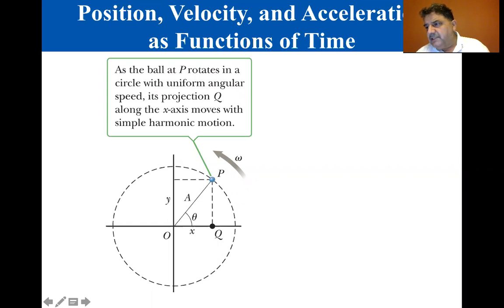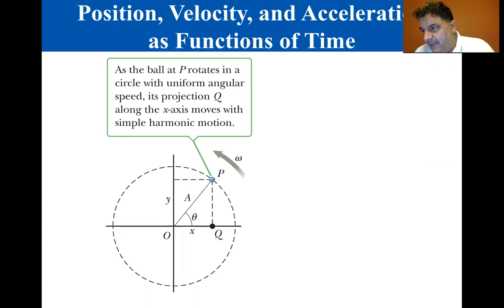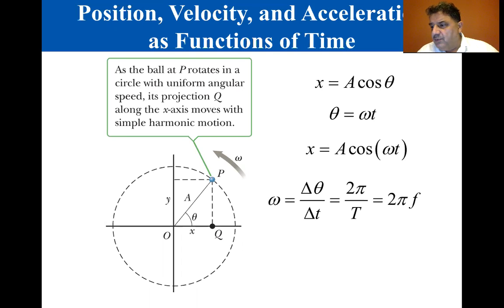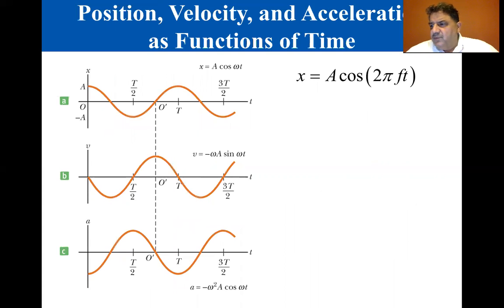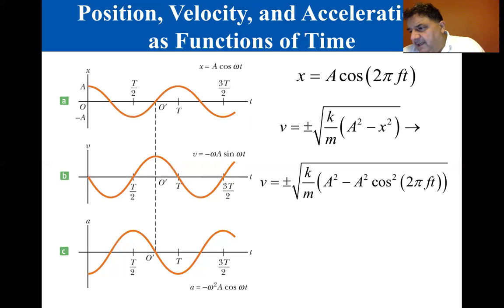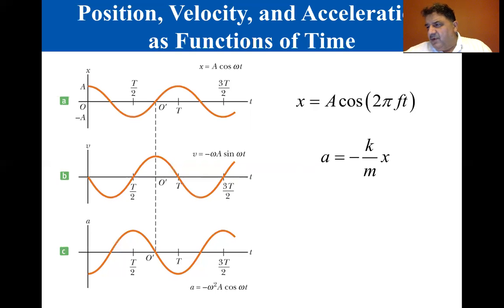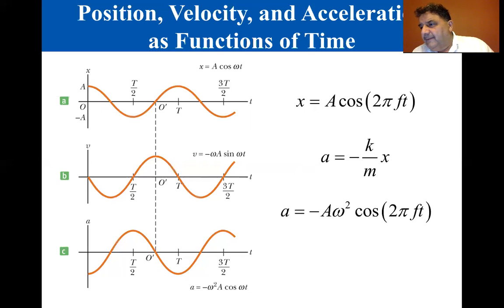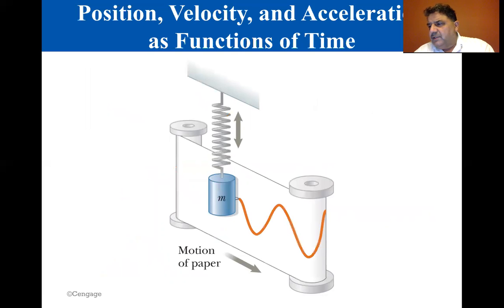College Physics Lectures, Position, Velocity, and Acceleration